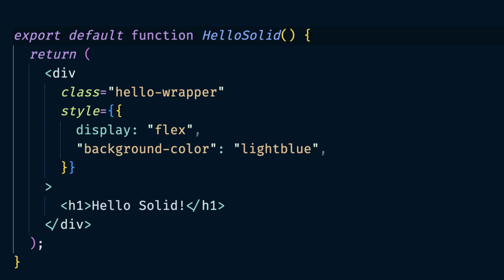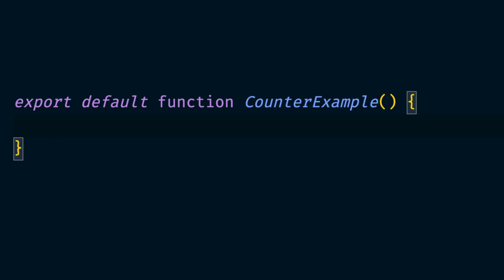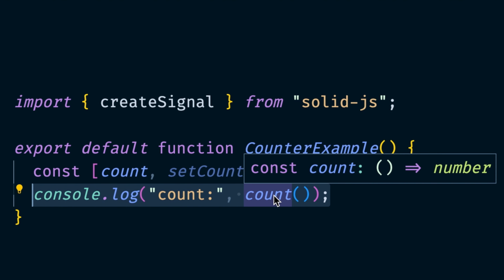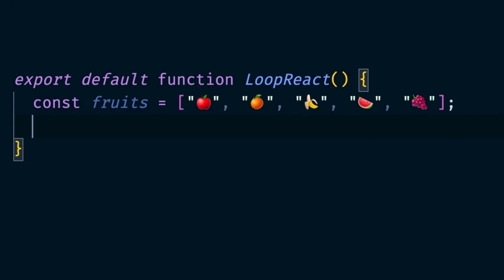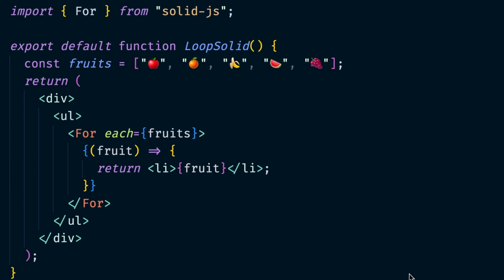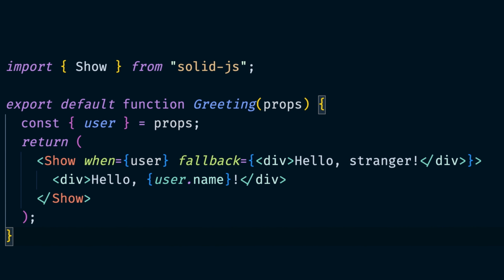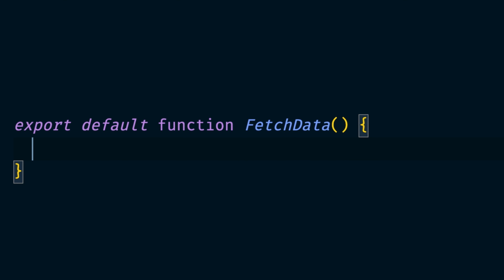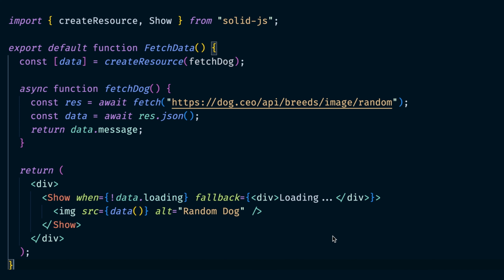6 key differences between Solid.js and React.js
Solid.js is similar to React.js in several ways, there's also a few key differences to note if you're considering swtching from React. In this video, we highlight those features.
00:00 - Start
00:16 - JSX Attributes
00:40 - State Management
01:14 - Side Effects
01:35 - Loops
01:58 - Conditional Rendering
02:39 - Data Fetching